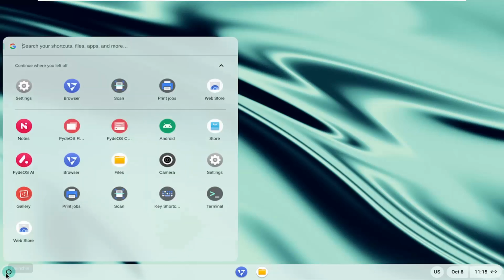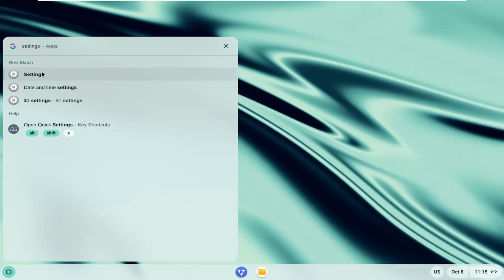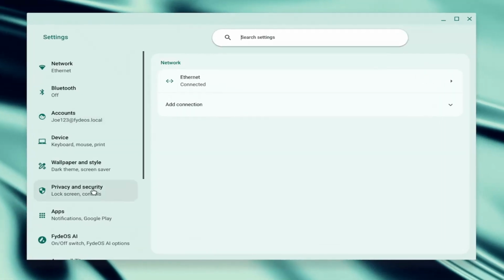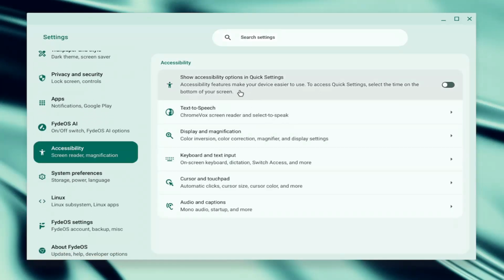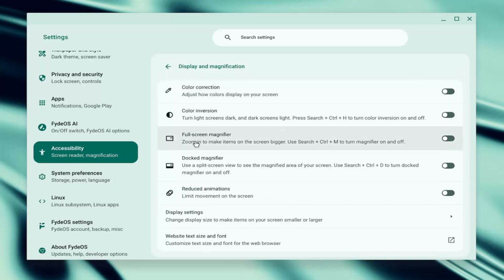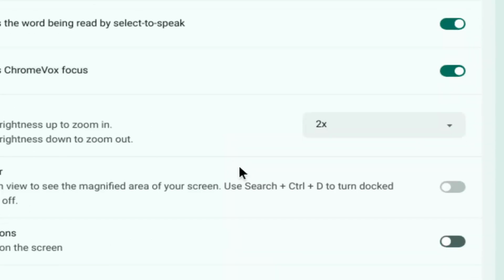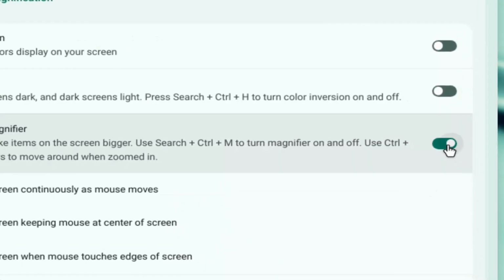How To Enable Full Screen Magnifier on ChromeOS (Chromebook)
This tutorial explains how to enable the full screen magnifier on a Chromebook, helping users improve accessibility and view content more clearly. It focuses on ChromeOS tools designed to assist individuals with visual impairments or those who need closer inspection of text and images. Viewers will learn how using the full screen magnifier can enhance productivity and ease of use across apps and websites. The video is ideal for users seeking better control over their display and accessibility settings on a Chromebook.

Issues addressed in this tutorial:
enable full screen magnifier Chromebook
ChromeOS accessibility settings
Chromebook screen magnification
ChromeOS visual accessibility tools
Chromebook zoom features
ChromeOS display adjustments
Chromebook readability enhancement
ChromeOS accessibility options
Chromebook screen magnifier setup
ChromeOS visual aid settings

This guide helps Chromebook users understand how the full screen magnifier can improve visibility and reduce eye strain. It highlights ChromeOS features that allow flexible magnification settings for different needs and tasks. The tutorial emphasizes the benefits of accessibility tools in creating a more comfortable and productive user experience. By the end, viewers will know how to enable and use the full screen magnifier to enhance viewing on their Chromebook.